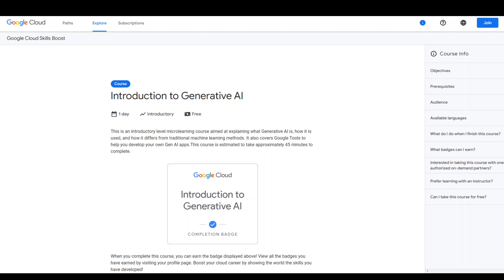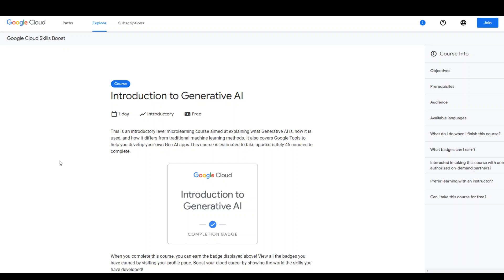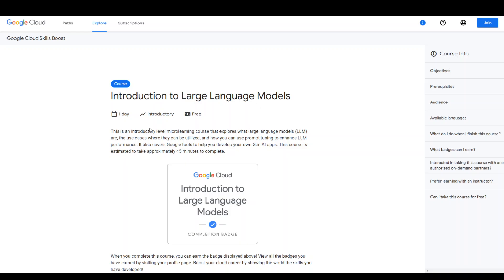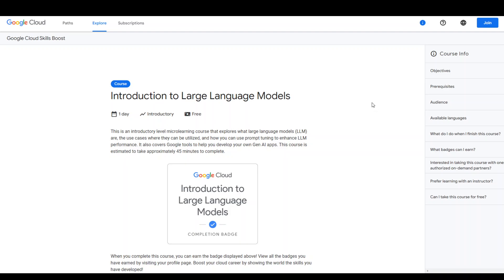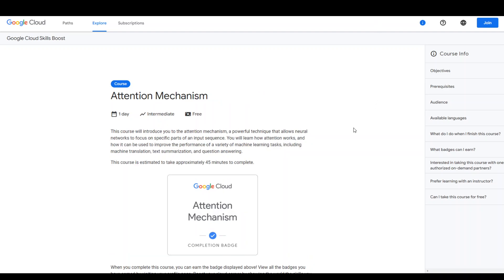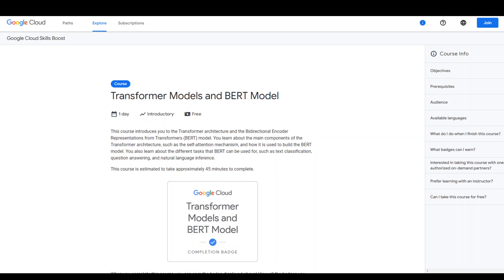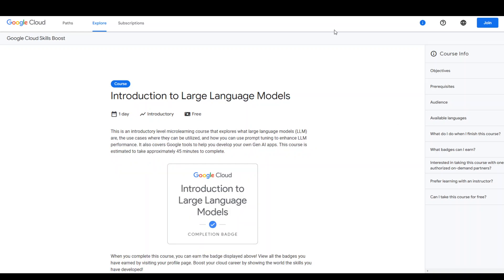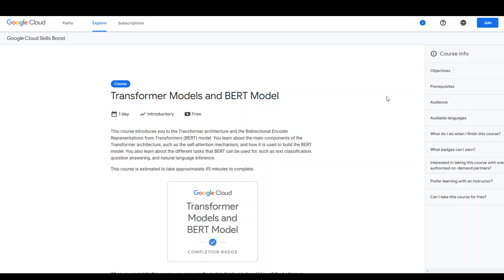Free Courses on Transformer Bert LLM and Attention Mechanism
World is on cusp of new AI era. Learn Generative AI, LLMs, Attention Mechanism, Transformer Model for free today especially if you are new to AI.